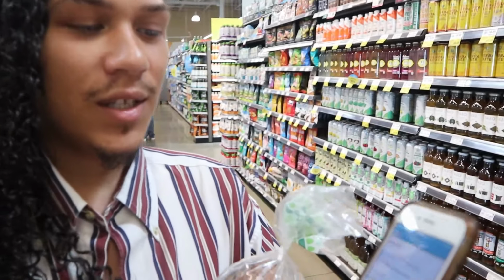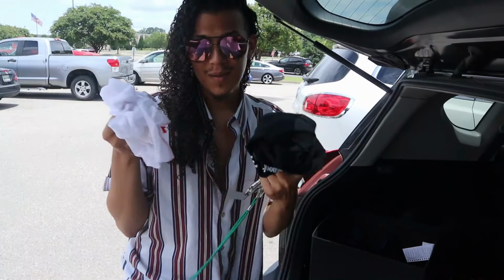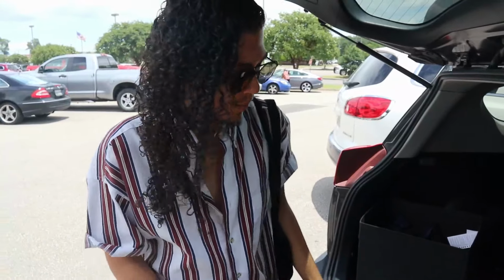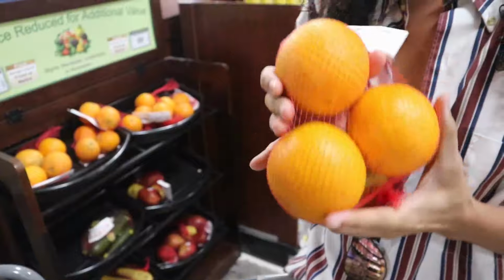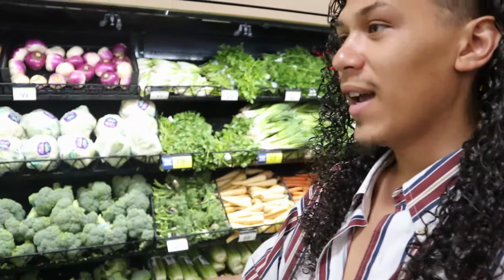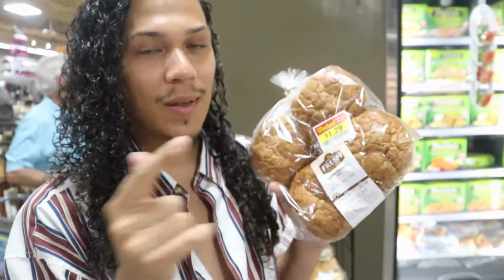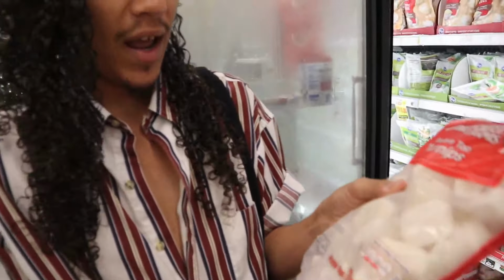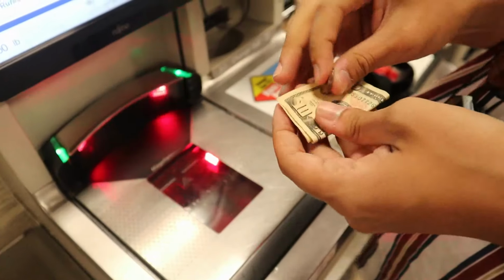$20 VEGAN GROCERY CHALLENGE: COME SHOP WITH ME + 3 RECIPES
Hola familia! I decided to try something new with grocery shopping and challenge myself to only buy what I NEED, in this case it was fresh produce, and only use $20 in cash! I stuck too it and I also showed you how to make some recipes with what I bought and already had at home.

If you want to see me do more of these challenges let me know down below what other affordable amounts you'd like to see me shop with and which store you'd like to see me try this challenge out at.

Love,
J

CODE:  QXBRQBW